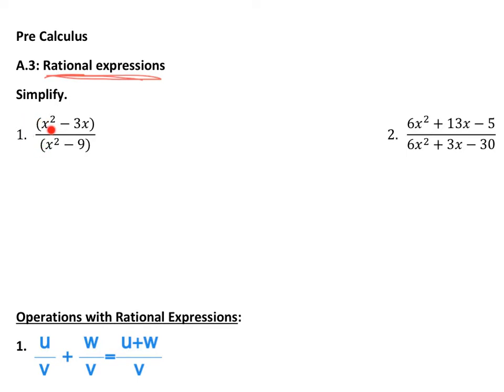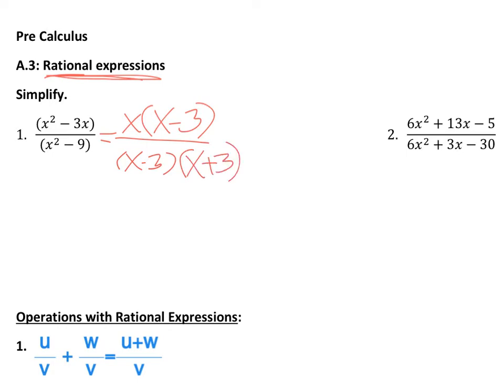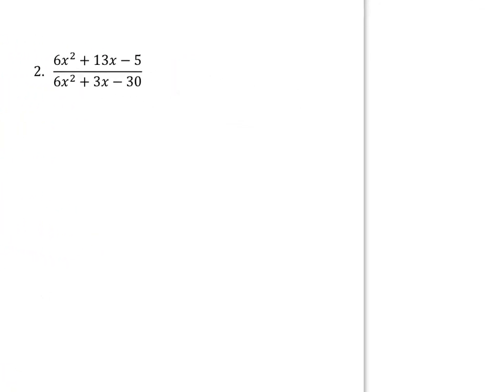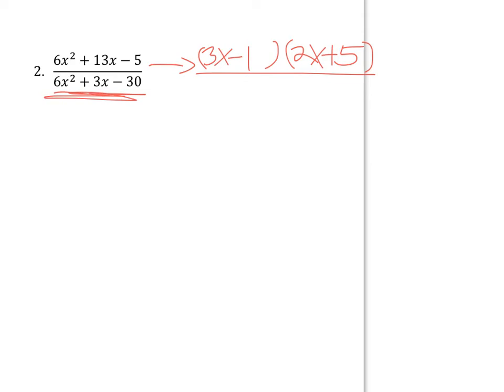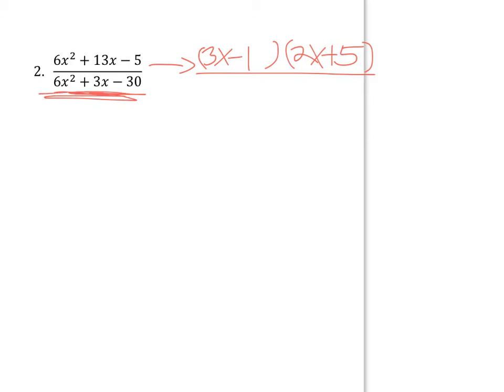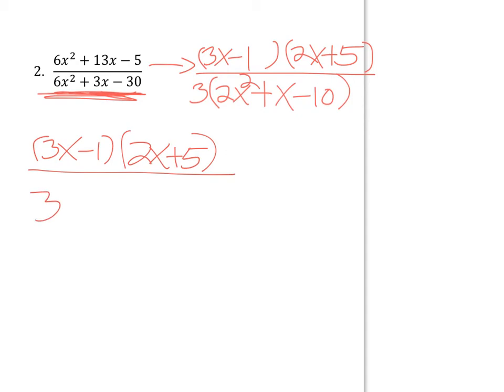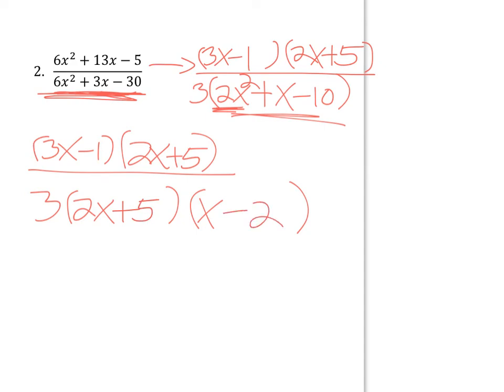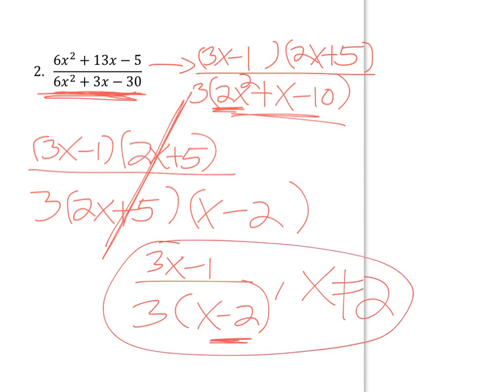a.3 rational expressions intro